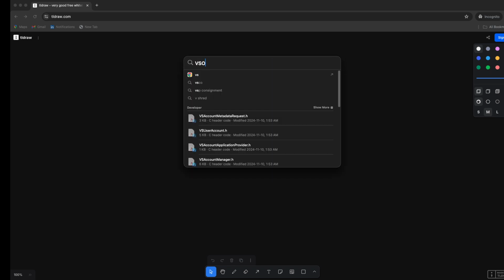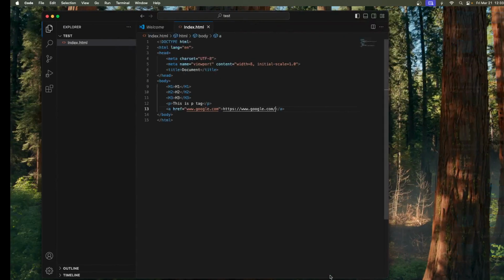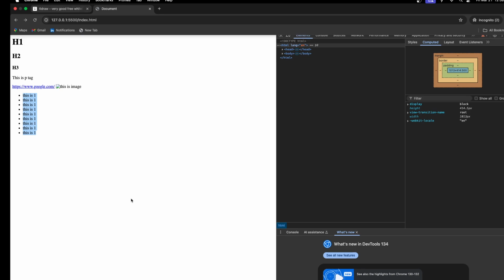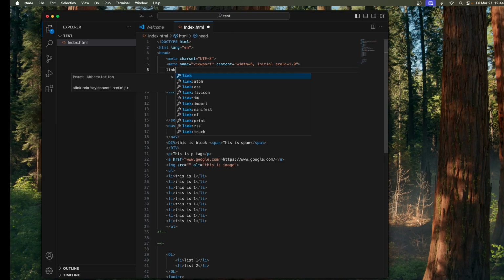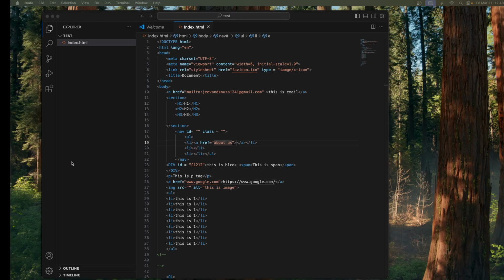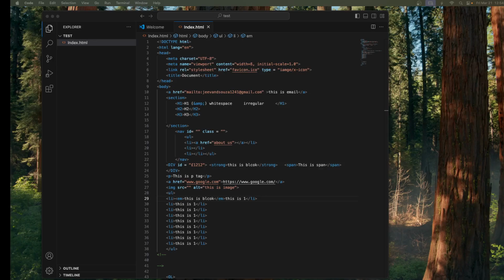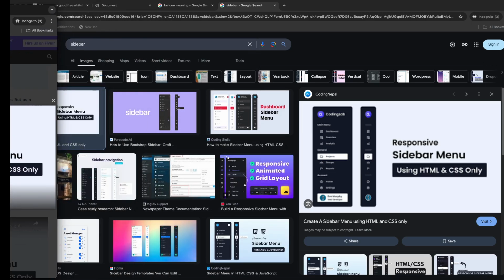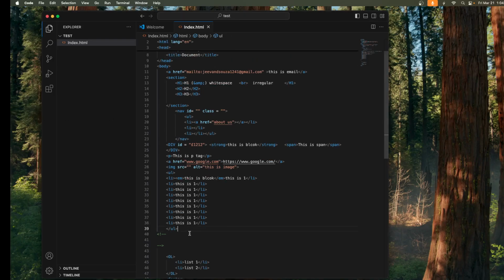A Complete Guide to Using Div, Section, Footer, Nav, and Lists (Ordered & Unordered)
In this tutorial, we’ll start by breaking down the div tag, one of the most versatile elements in HTML. You’ll learn how to use it as a container for other elements and how it helps in creating flexible layouts. Next, we’ll dive into the section tag, which is perfect for grouping related content and improving the semantic structure of your web pages.

After that, we’ll explore the nav tag, which is specifically designed for creating navigation menus. You’ll see how it enhances user experience and improves website accessibility.

The video also covers ordered lists (ol) and unordered lists (ul), two fundamental elements for organizing content. Whether you’re creating a step-by-step guide or a bullet-point list, these tags are indispensable for content structuring. We’ll show you how to customize lists with CSS to match your website’s design.

Throughout the tutorial, we’ll provide practical examples and code snippets to help you follow along. You’ll also get tips on best practices for writing clean and efficient HTML code. By the end, you’ll have a solid understanding of how to use these HTML tags to build modern, responsive websites.